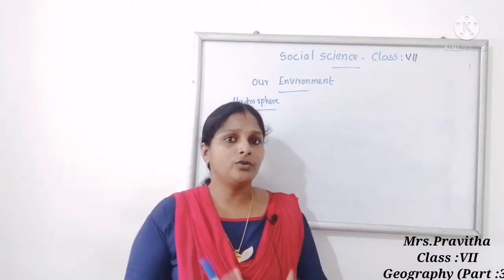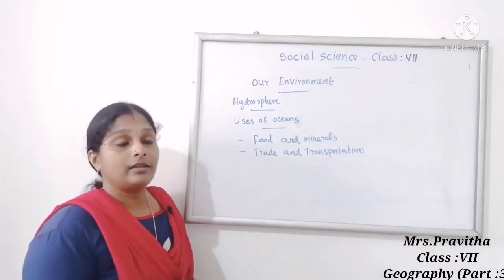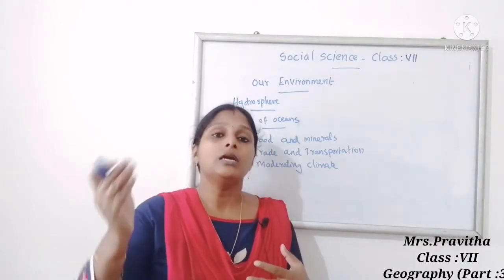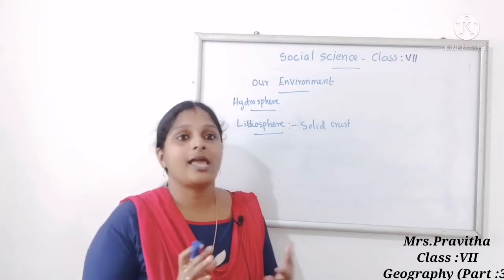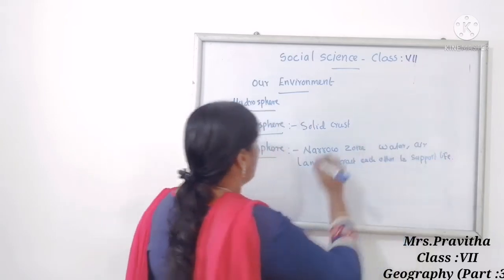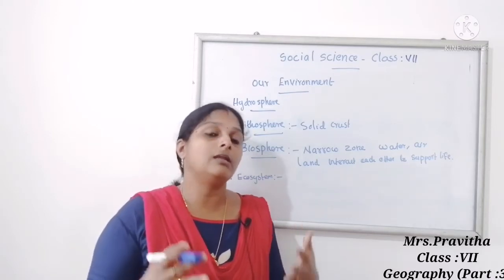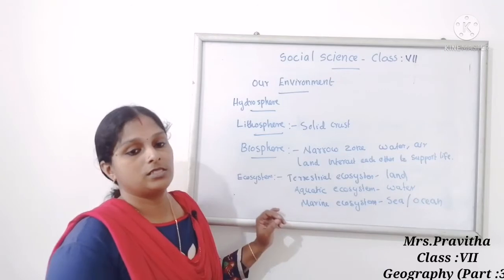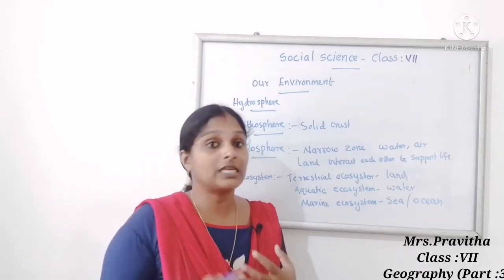CBSE Class 7 Social Science Geography Chapter 1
CBSE CLASS 7 SOCIAL SCIENCE GEOGRAPHY ( CHAPTER 1 - OUR ENVIRONMENT )